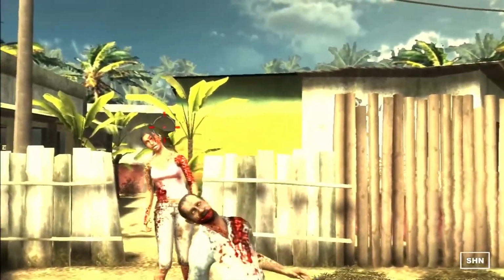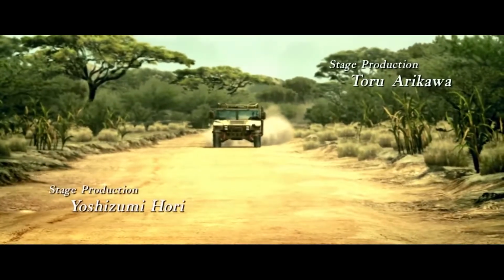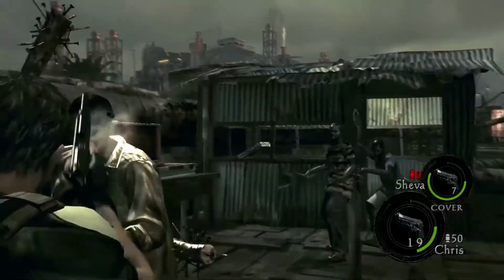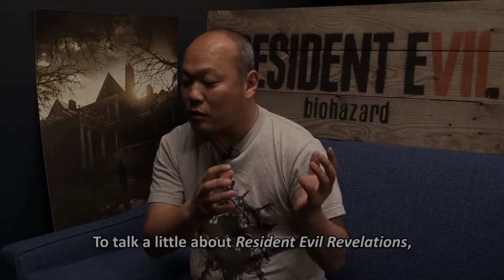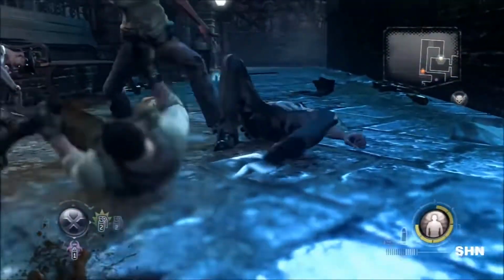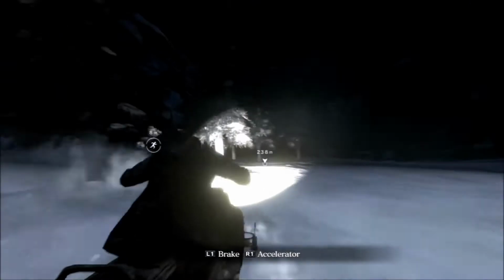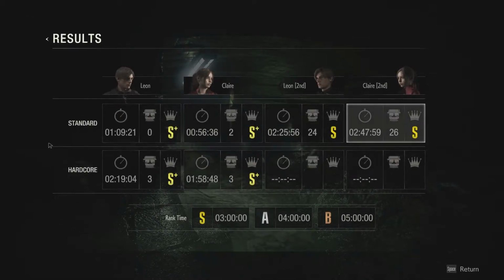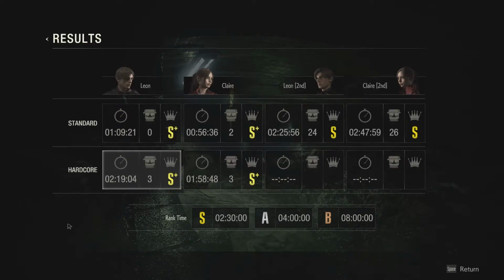What IS Resident Evil? Pt. II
The evolution of gameplay behind the survival horror. Happy 25th Anniversary, Resident Evil! Part 2 of a bit of a love letter to one of my favorite horror game series of all time. In the distant future, there may be a part 3, so subscribe here for it, as well as other videos similar to this in the future, world record speedruns, and playthroughs. Thanks to DemonicRobots for editing! Discord: Demonic#8724